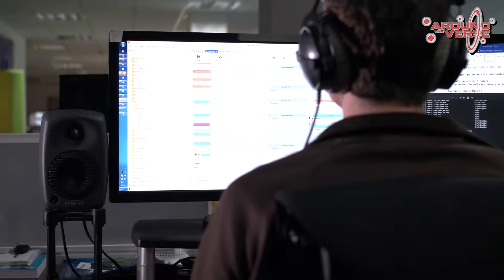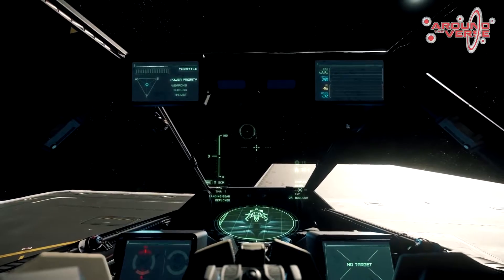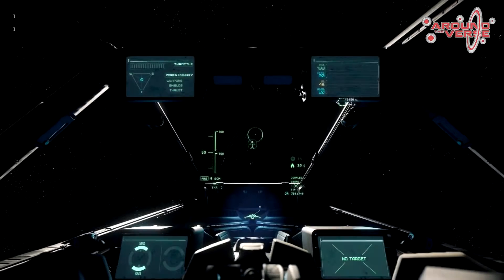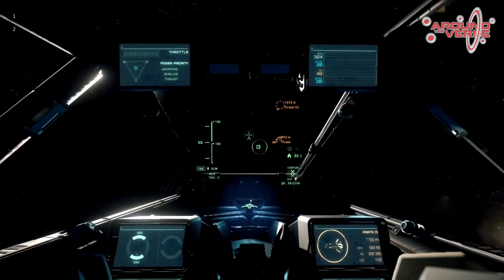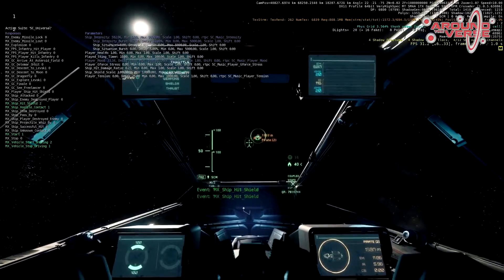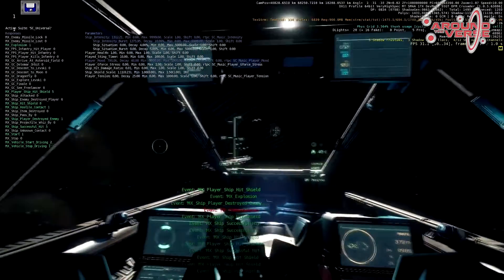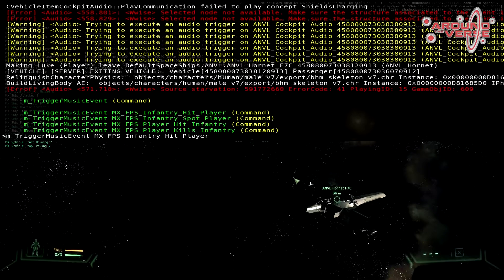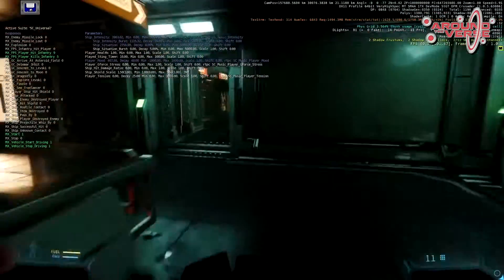Star Citizen Behind the Scenes: Interactive Music Logic System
Star Citizens interactive music logic system explained.
Behind the Scenes segment from Around the Verse.

The Technology Behind Star Citizen is an unofficial channel, which focus lies purely on the technical aspects of Star Citizen.
Because the information on Star Citizen is so enormous nowadays it tries to offer a more concise and clear overview of only the technical aspects of the game. The material used on this channel is produced and owned
Be sure to visit the official Roberts Space Industries channel and back the game if you think it's something worth supporting: